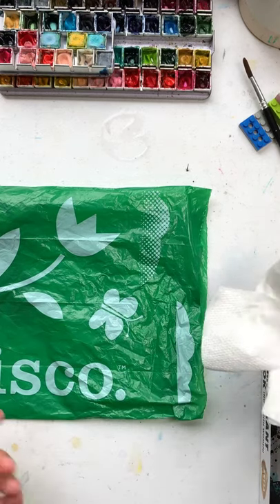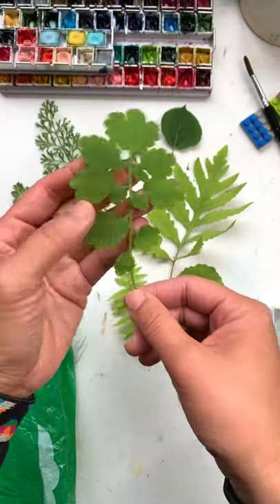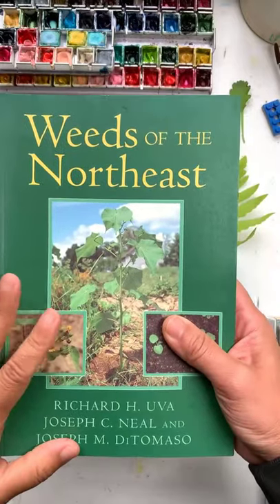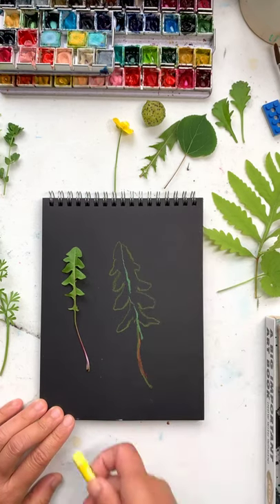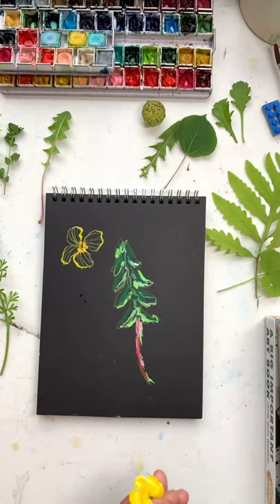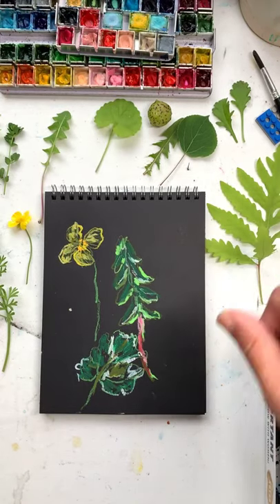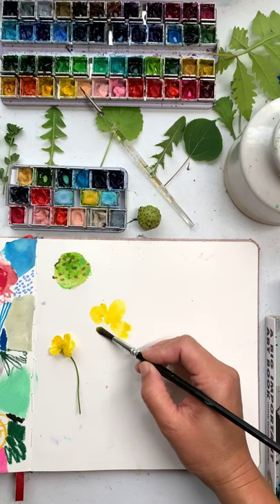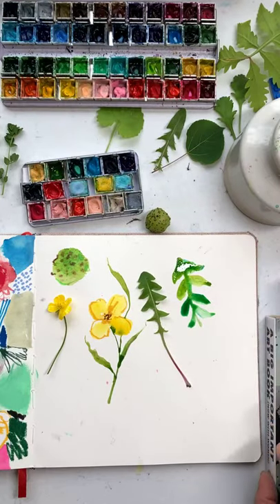Painting weeds and leaves found on a walk in watercolor and oil pastels.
Painting weeds and leaves from my walk earlier today.

This video was originally posted on my IGTV channel on Instagram

I love making loose and messy, mark making art :)

💌 Let's Keep in Touch! Sign up to receive updates about free "Painting with Joy" sessions, workshops, and original art releases